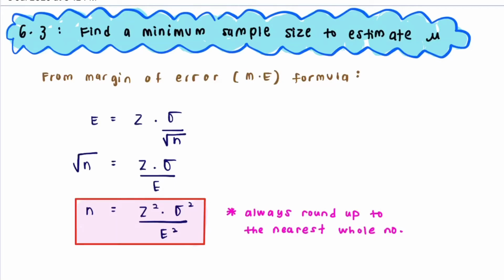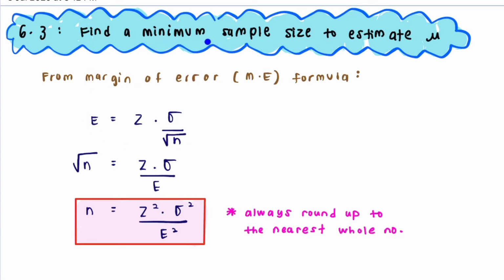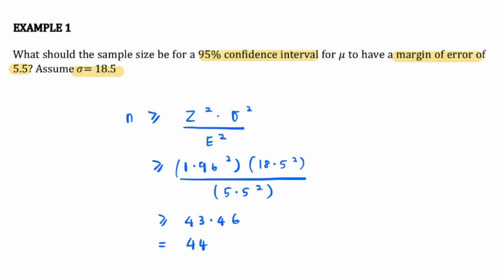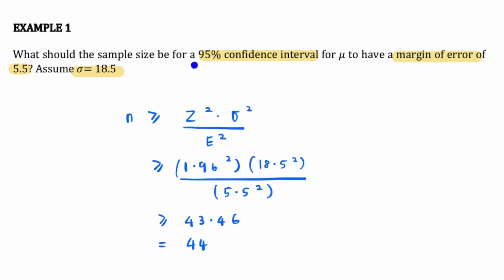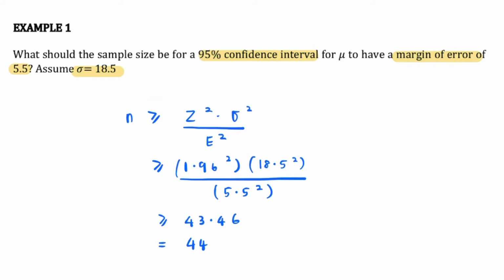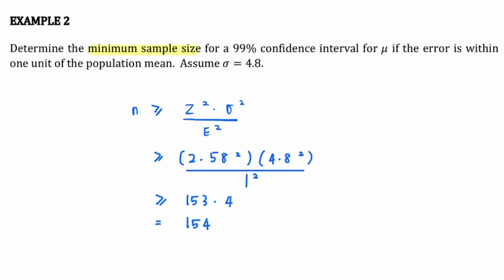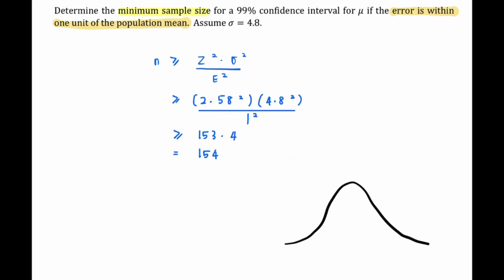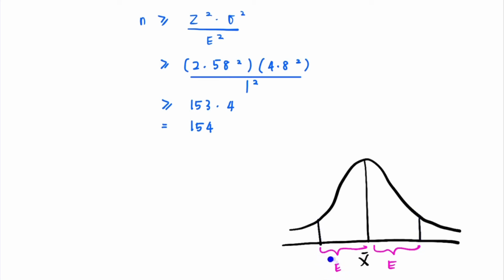MAT0144 6.3: Eg1 & Eg2